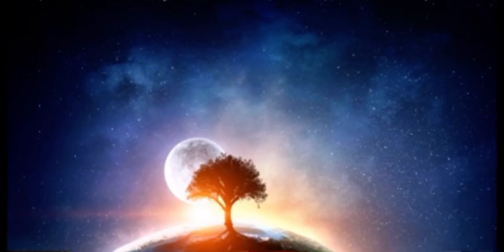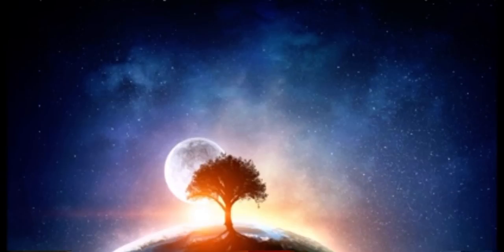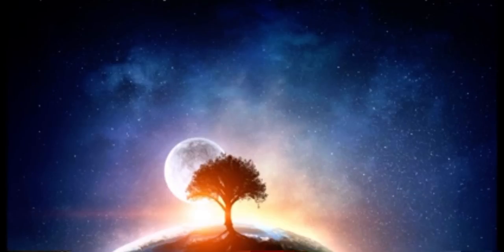Sankofa1619: Meditation & Mindfulness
Brief meditation on Focus.

To purchase recent children’s book:

Ivory Leonard IV
CEO | Founder of Sankofa1619
CPD Meditation and Mindfulness Certified
BA Theatre Performance
Agency: Shirley Hamilton
200 HR YTT

Sankofa1619 Book Series: Who Can I Be?
“Reclaim. Redefine. Reconnect.”